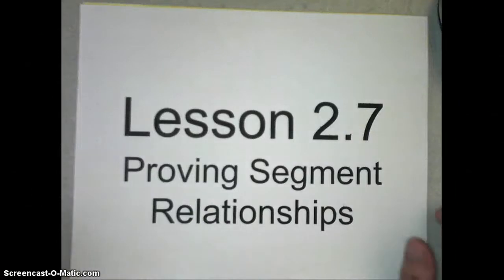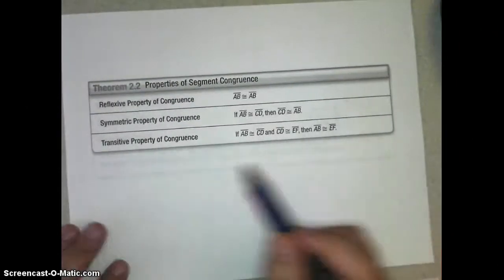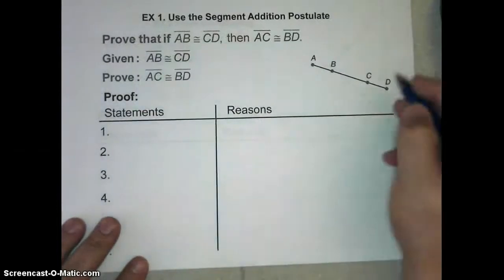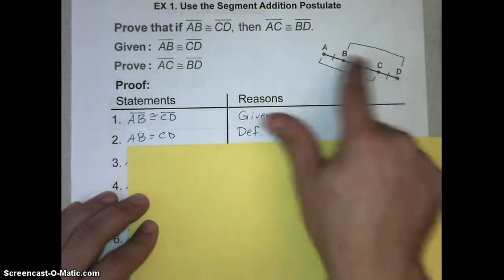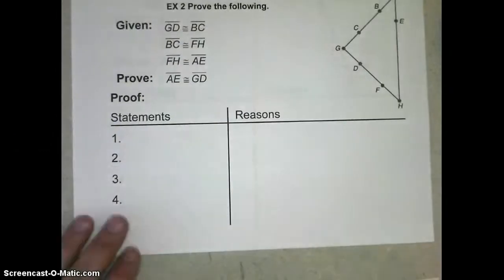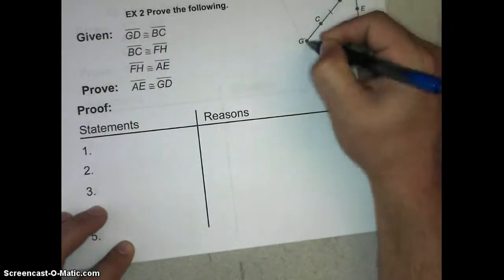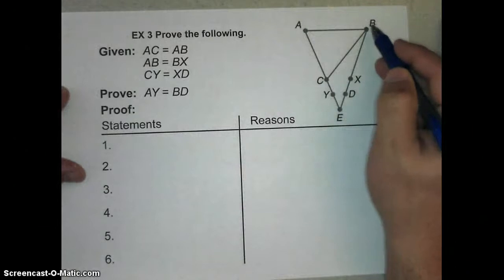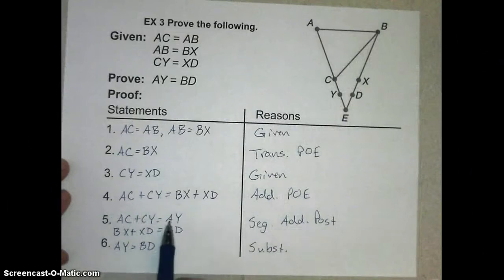Lesson 2_7 Proving Segment Relationships Video Notes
Objectives: Write proofs involving segment addition; Write proofs involving segment congruence.